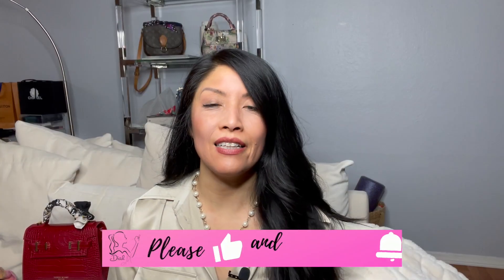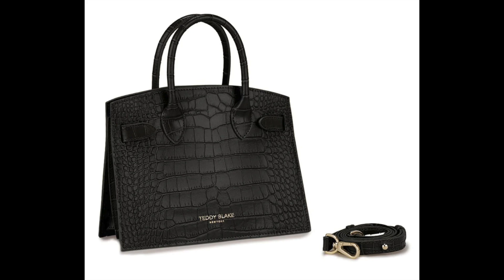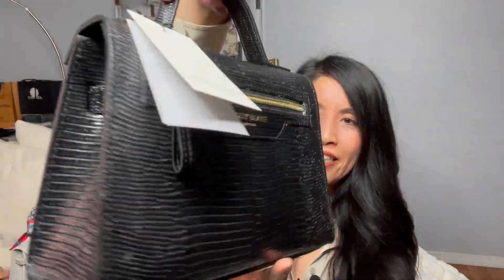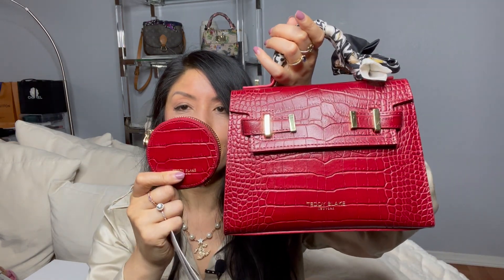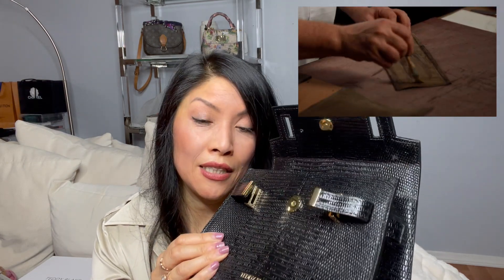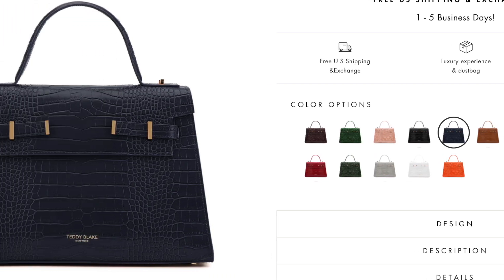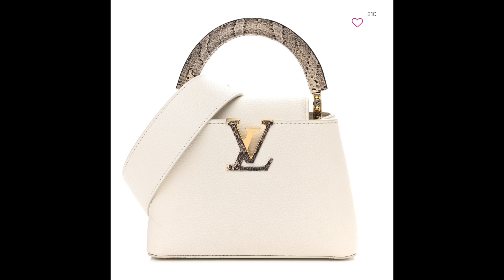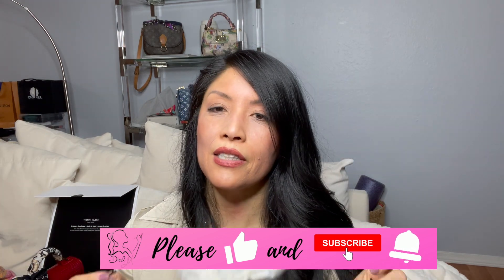TEDDY BLAKE CONTEMPORARY BAG UNBOXING UNDER $500 AND REVIEW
TEDDY BLAKE HANDBAGS.  ARE THEY WORTH IT? AVA REVIEW.

CHAPTERS:

00:00 Introduction
00:14 TEDDY BLAKE KIM STAMPATTO
00:44 TEDDY BLAKE 9" AVA RED GOLD
02:12 HOW TO CHOSE A BLACK BAG
03:20 TEDDY BLAKE AVA 9' LIZZARD BLACK GOLD
05:02 TEDDY BLAKE ACCESSORIES
05:14 TEDDY BLAKE ROUND COIN PURSE
05:52 TEDDY BLAKE CARD HOLDER GIVEAWAY
07:02 TEDDY BLAKE HANDBAG CRAFTSMANSHIP
08:07 WHAT FITS AVA 9"
09:16 TEDDY BLAKE EXOTIC PYTHON
10:50 LEATHER OPTIONS